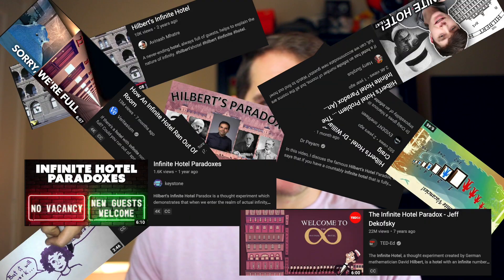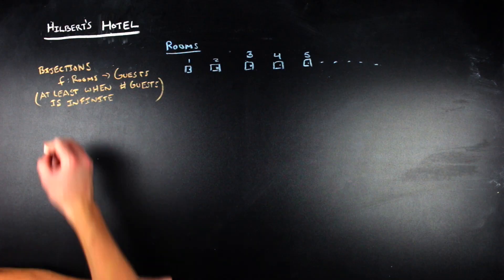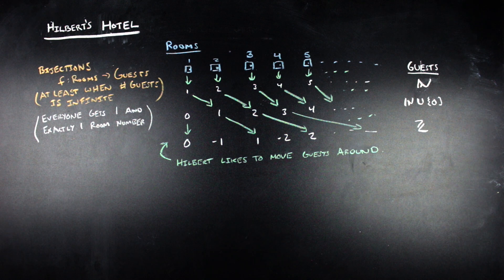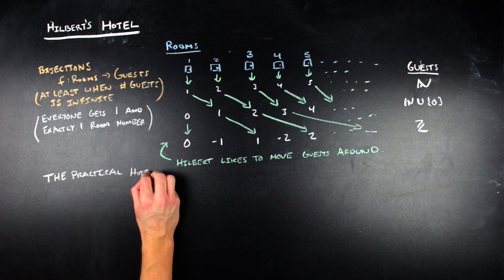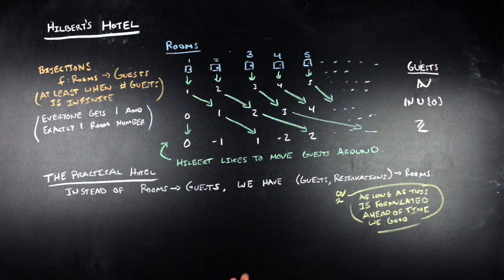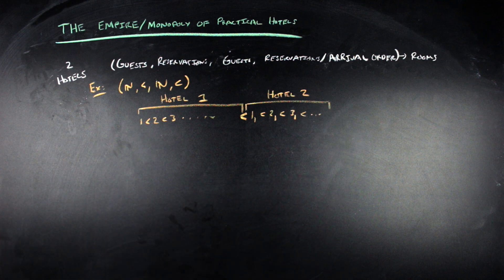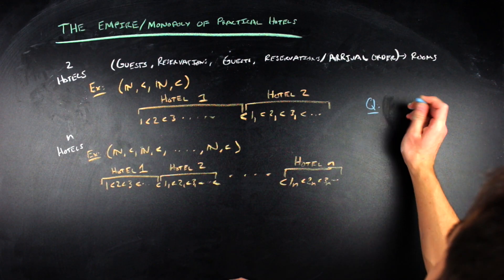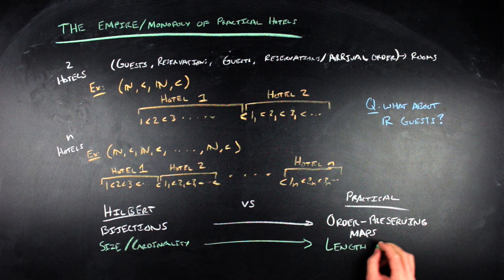The Practical Empire of Infinite Hotels: A math thought experiment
There are many math thought experiments out there. In fact, many creators have taken the time to explain The Hilbert Hotel, or Hilbert's Hotel thought experiment a famous mathematical thought experiment posed by David Hilbert in 1924. However, in this video I introduce a slight modification to this math thought experiment; The practical empire of infinite hotels. After which I'll poke at how this slight modified Hilbert Hotel gives a natural way to introduces some intuition about the other math of infinity, that being of length instead of size, next time we'll be a bit more mathematically rigorous about the practical empire of infinite hotels and all of the impractical consequences that arise from this infinite thought experiment.

00:00 Intro
00:12 Hilbert's Hotel
01:39 Modifying Hilbert's Hotel
03:14 The Practical Empire of Infinite Hotels
05:00 How is this different from Hilbert's Hotel?
06:48 Outro

CHALK is doing something on Twitch? Unclear...